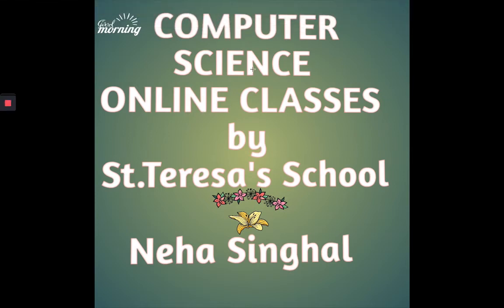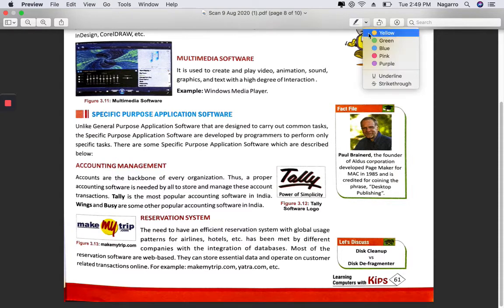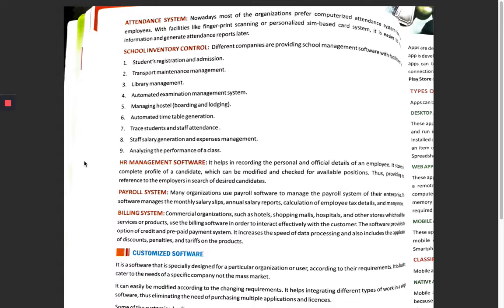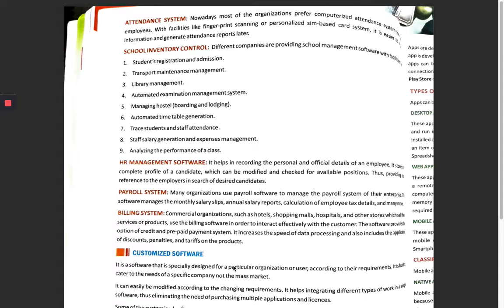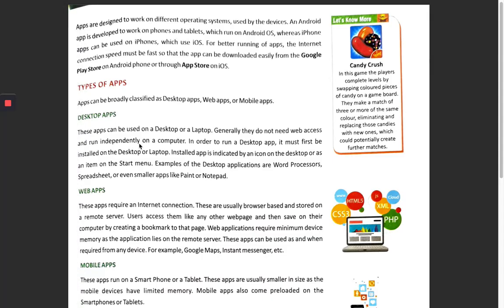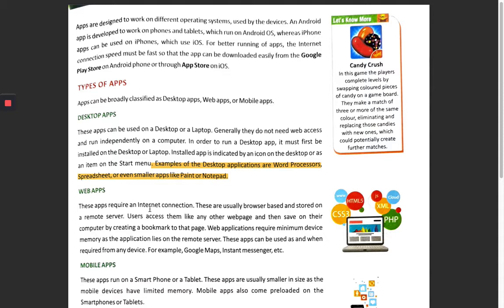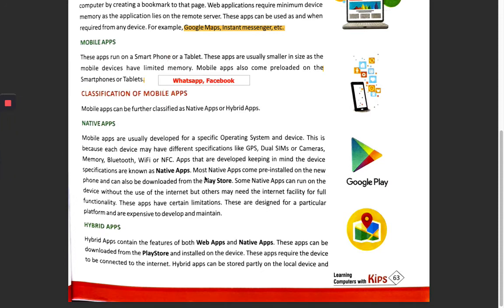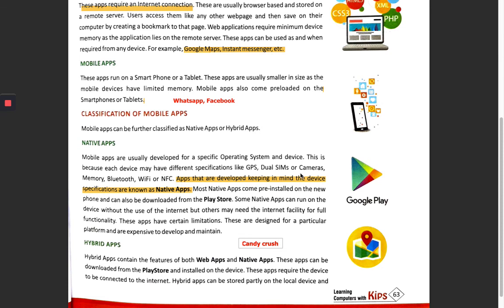Class 9 Ch-3 (Last)